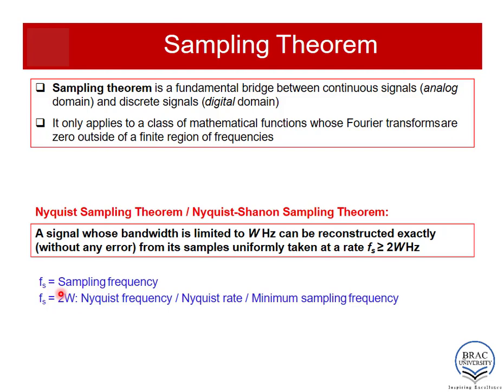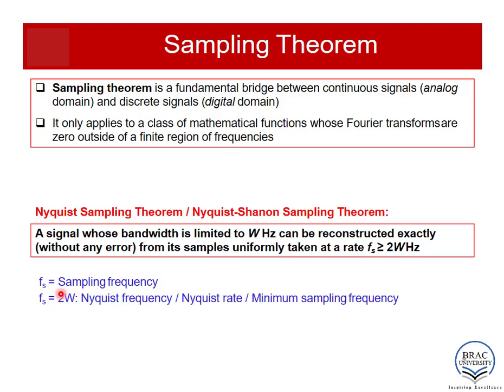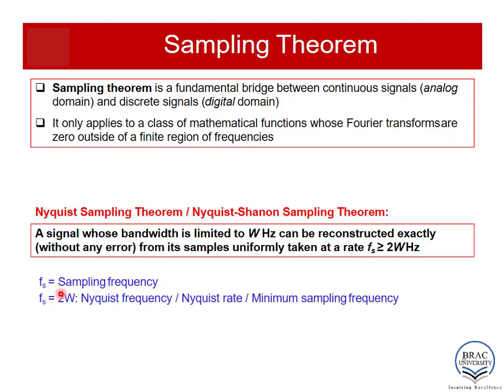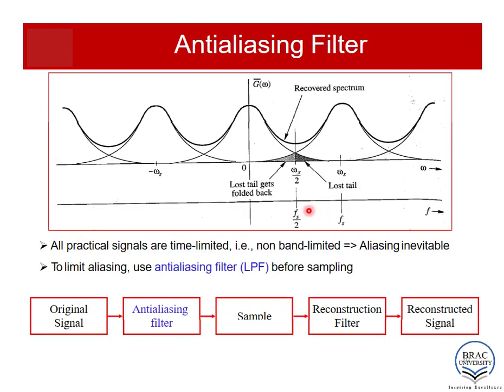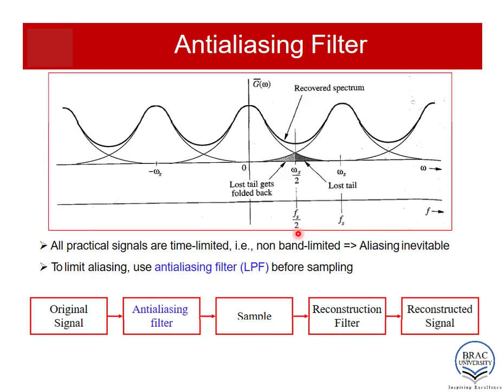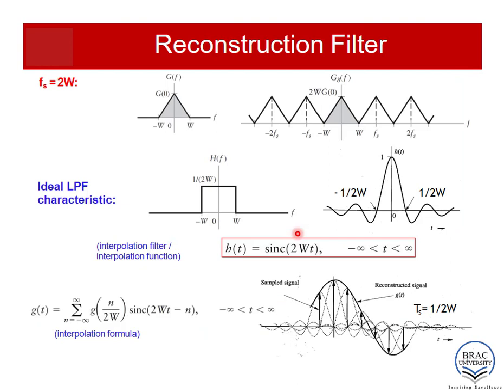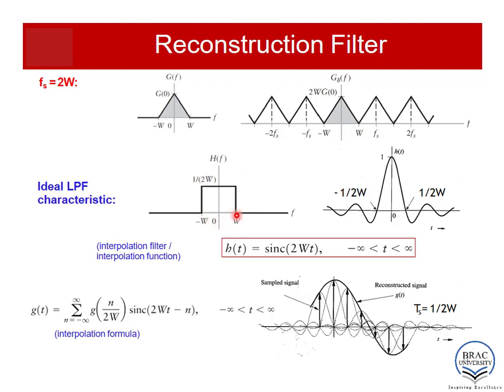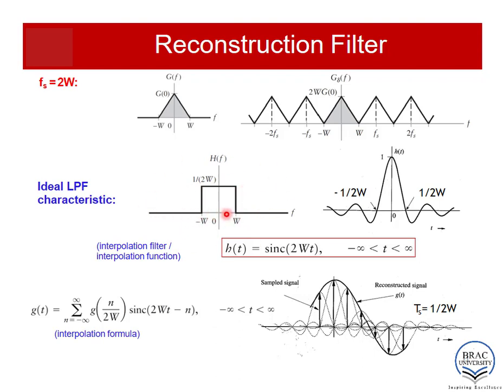Introduction to Communication Engineering; Lecture 13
Part 5
Pulse Code Modulation
Lecture 3